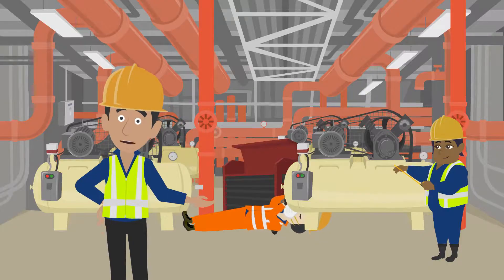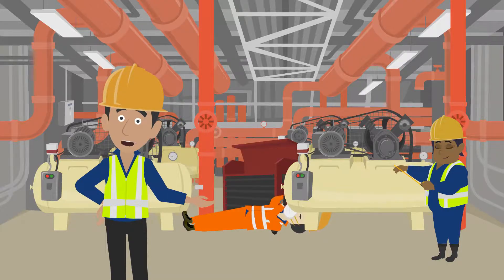Construction Procurement - Sub-Contract Formation and Tender Packages